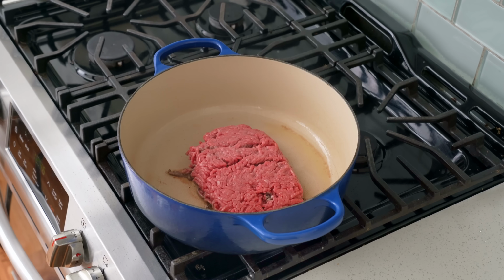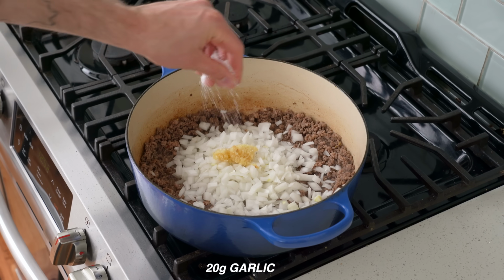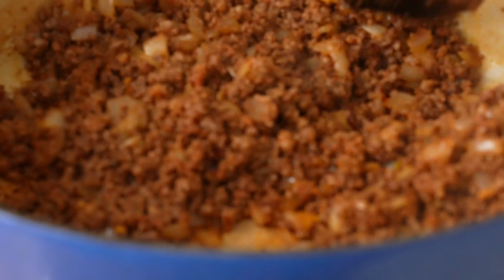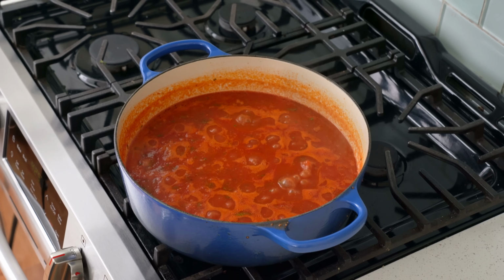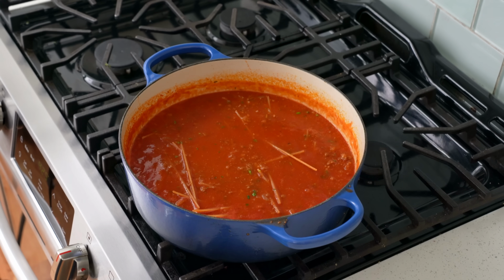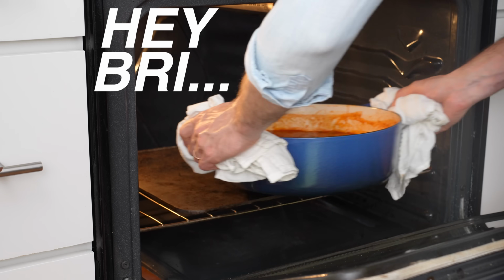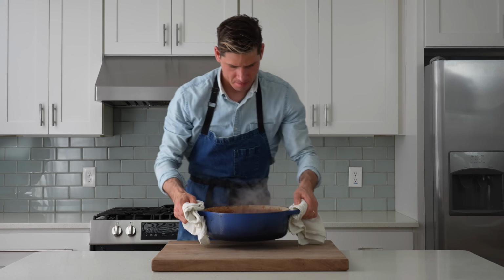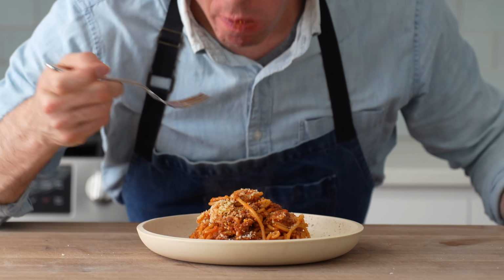The Faster, BETTER Way to make Spaghetti & Meat Sauce (25 Mins!)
This easy one-pot 25 minute spaghetti and meat sauce recipe is BETTER than the long version. and use my code BRIAN for 30% off your first month's supply of Seed's DS-01® Daily Synbiotic.

🔪MY GEAR:
MEAT CHOPPER
BOOS BLOCK CUTTING BOARD
10" Chef's Knife
ESCALI DIGITAL SCALE
6.75qt LE CREUSET DUTCH OVEN
PIZZA STEEL

-- INGREDIENTS --
▪1lb/450g 80/20 ground chuck
▪8oz/225g hot italian pork sausage (O use 2 links)
▪200g or 1 med-lrg onion, medium diced
▪20g or 4 cloves garlic, minced/pressed
▪Coarse salt
▪1g or 1/2tsp dried oregano
▪1g or 1/2tsp red chili flake
▪75g or 1/3c  tomato paste
▪15g or 1Tbsp beef better than bouillon
▪28oz/800g can crushed tomatoes
▪28oz/800g water (enough water to fill tomato can)
▪7-8g or 2tsp granulated sugar
▪10g or 3Tbsp fresh basil, chopped
▪12oz/340g dried spaghetti (broken in half)
▪50g or 1/2c grated parmesan + extra for garnish

CHAPTERS:
0:00 Intro & starting the sauce
4:17 Seed (ad)
5:26 Baking and finishing the dish
8:03 Let’s eat this thing